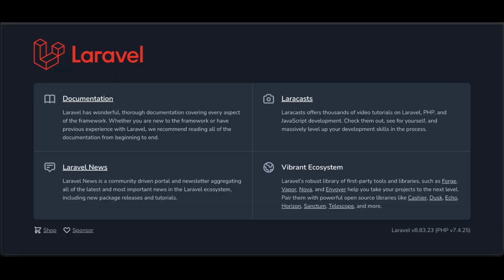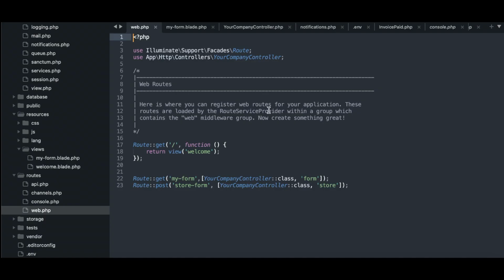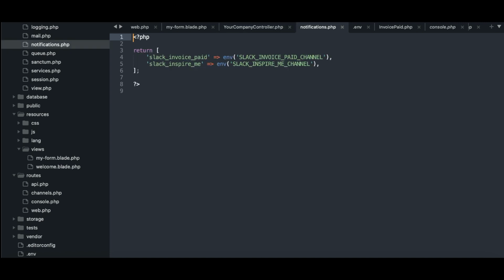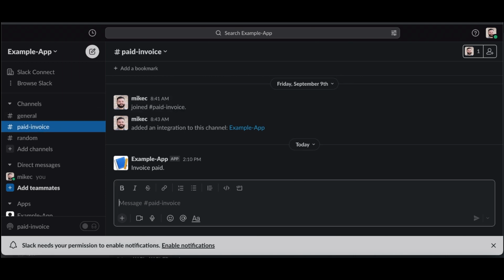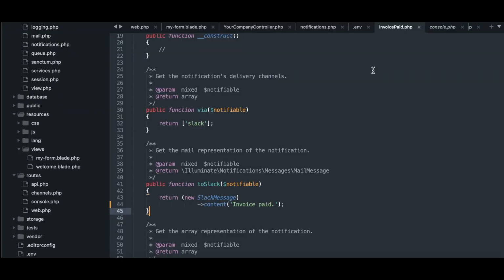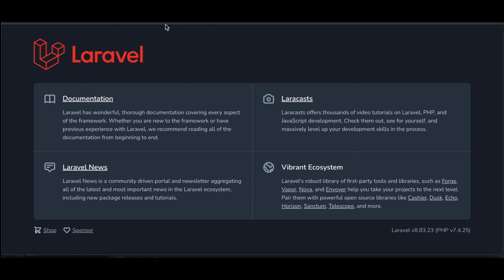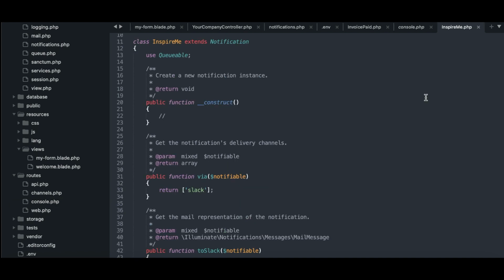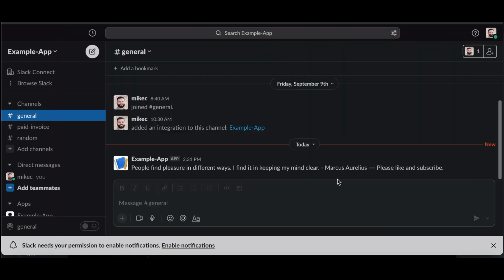Slack Notifications in Laravel